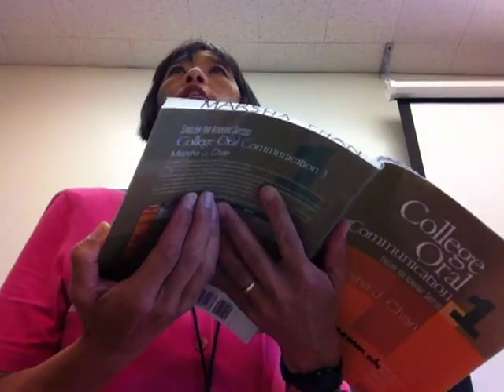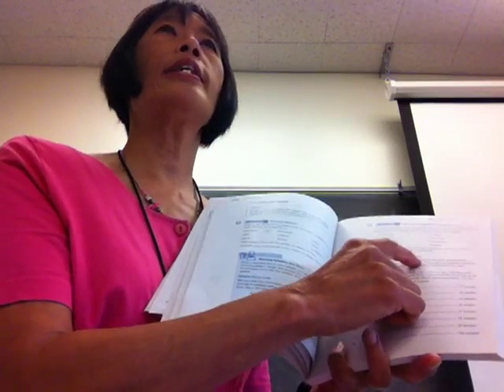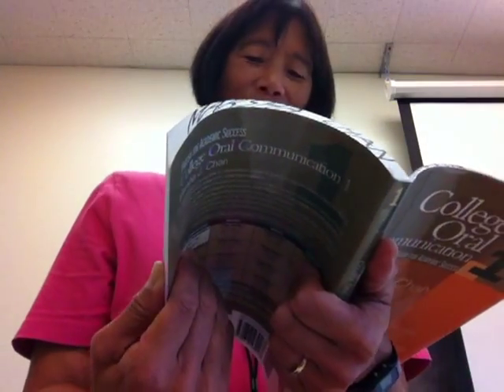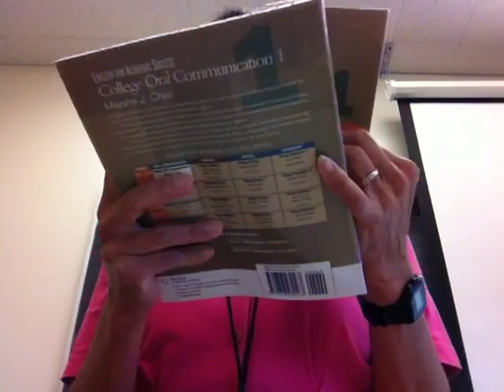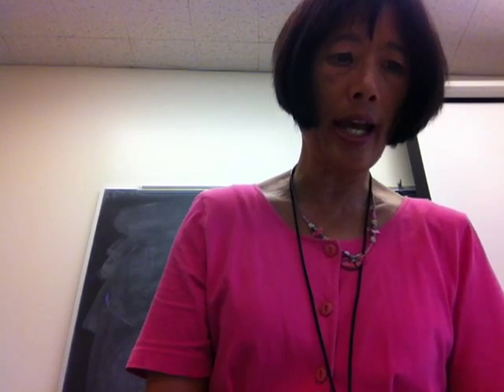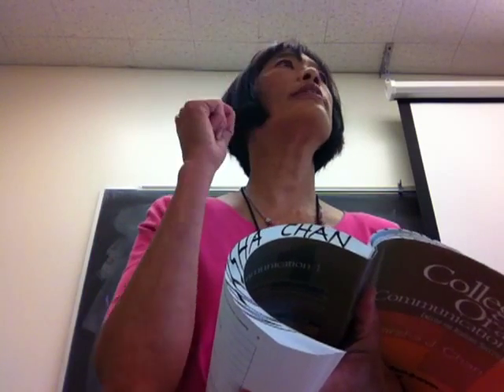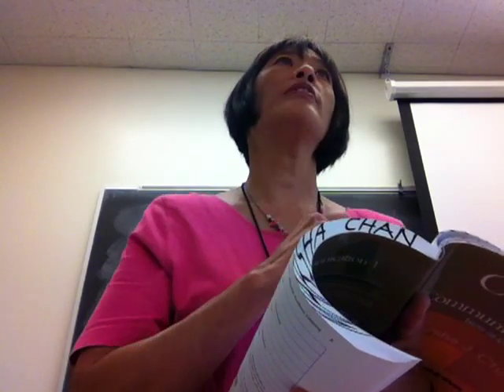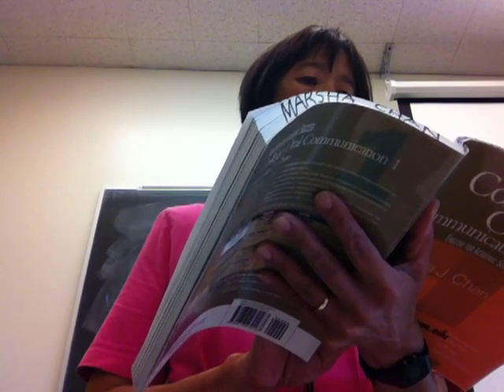College Oral Communication 1 Ch1 Intro: The Power of Music, A1-5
Marsha Chan presents College Oral Communication 1  Chapter 1 Academic Listening and Speaking Objectives, Intro to Activities 1-5 homework.